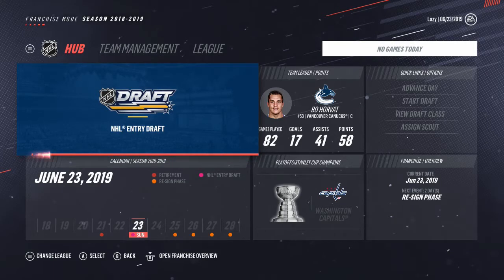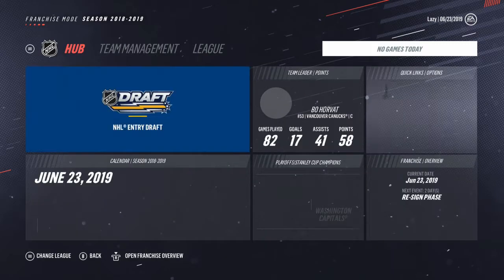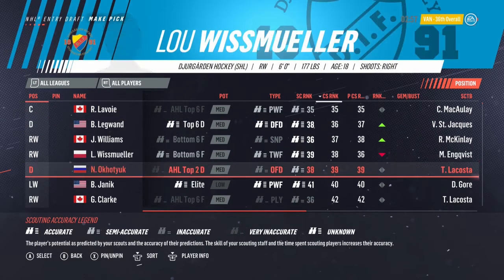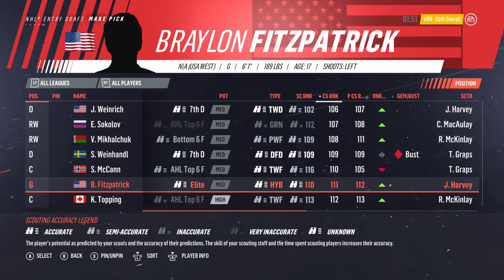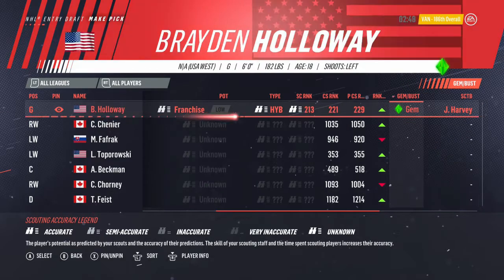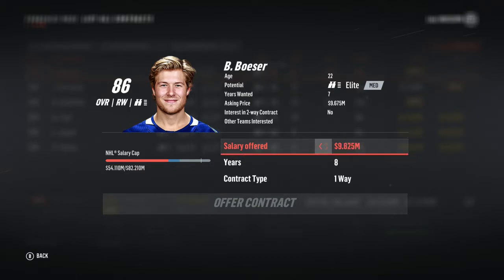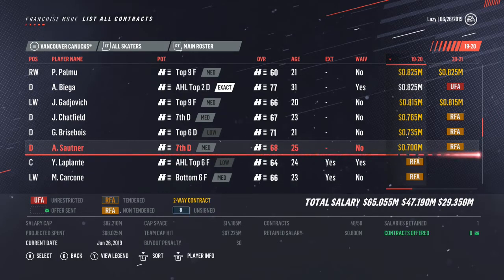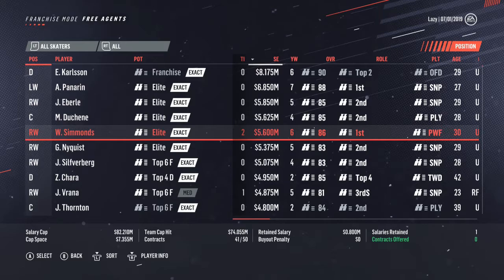DRAFTING HUGHES NHL 19 Be a GM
We draft Jack Hughes as GM of the Vancouver Canucks. Can we find some other gems in the draft?